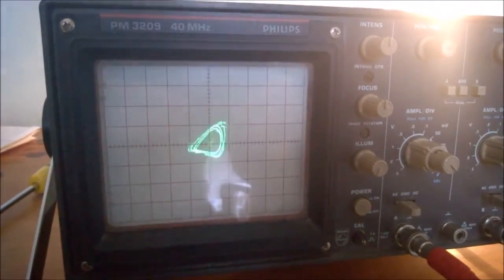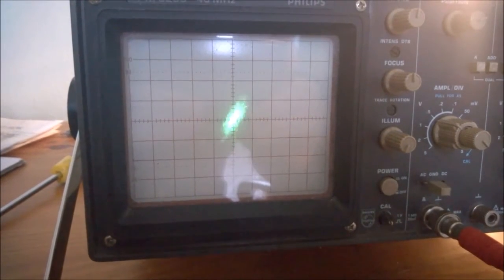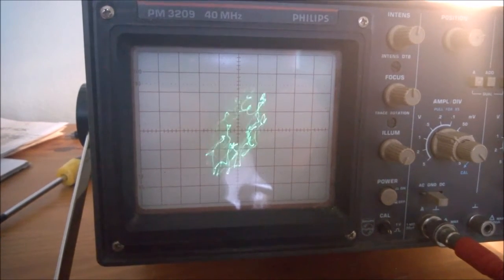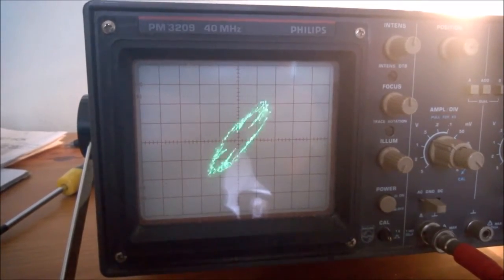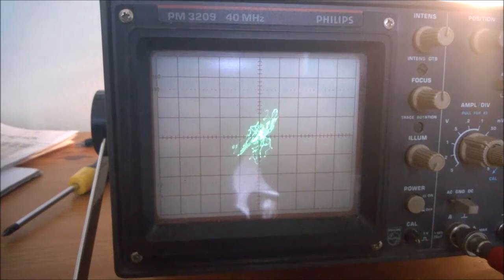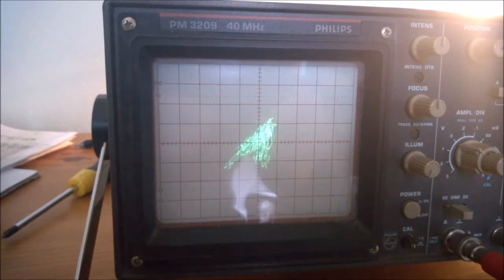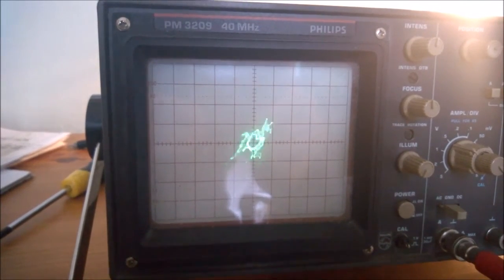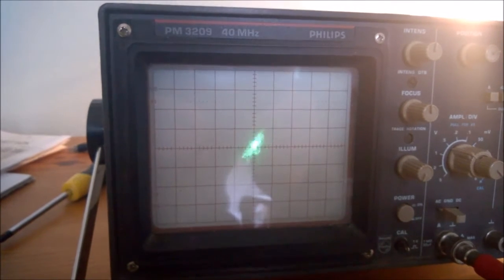How to draw a mushroom on an oscilloscope - Philips PM3209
Testing the "How To Draw Mushrooms" wav file on my Philips PM3209 oscilloscope.

I can't quite get a perfect circle, but i'm not sure if its supposed to be? Then again, the last time I used the oscilloscope was 10 years ago so I might be doing something wrong.

. He has a lot of cool oscilloscope tricks, and even oscilloscope music!